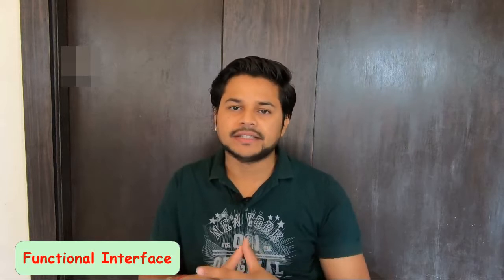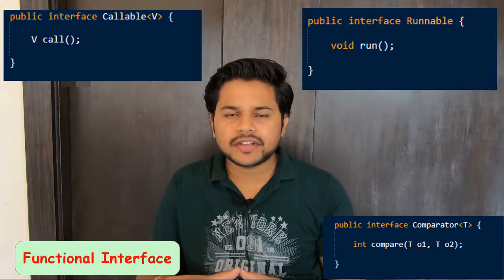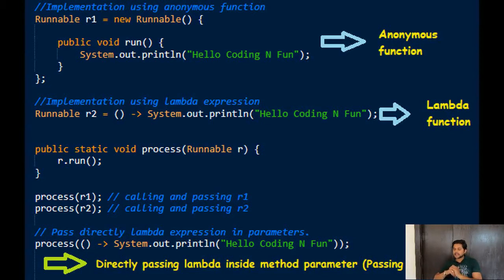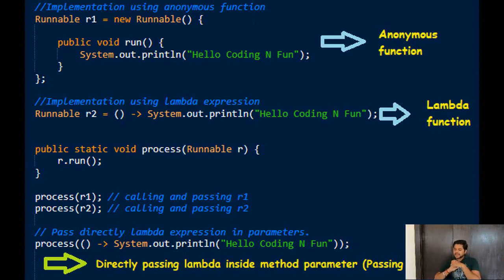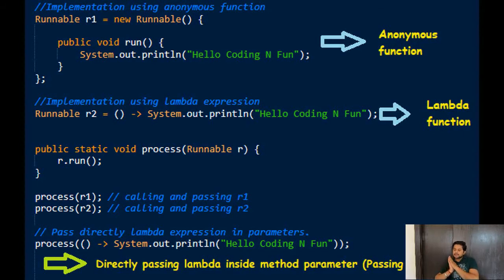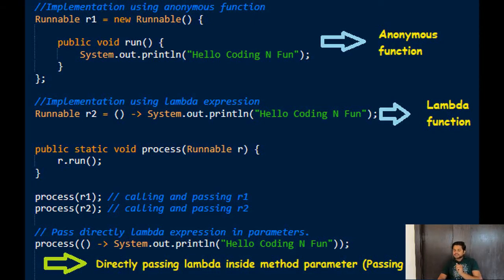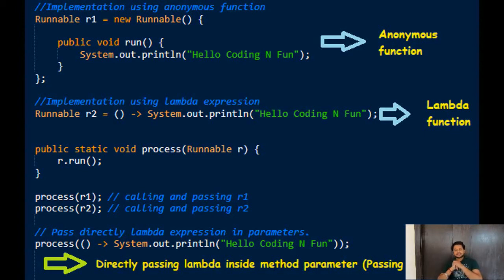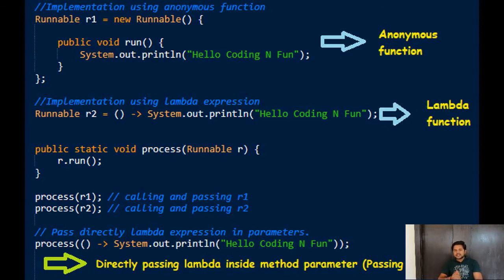functional interface in java 8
The term Java functional interface was introduced in Java 8. A functional interface in Java is an interface that contains only a single abstract (unimplemented) method. A functional interface can contain default and static methods which do have an implementation, in addition to the single unimplemented method.

Don't forget to click on bell icon for further updates